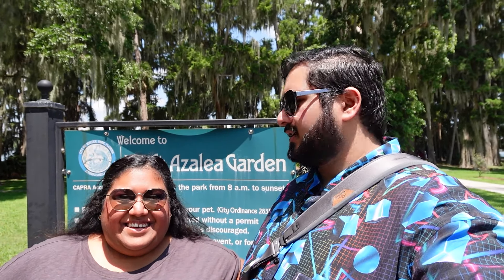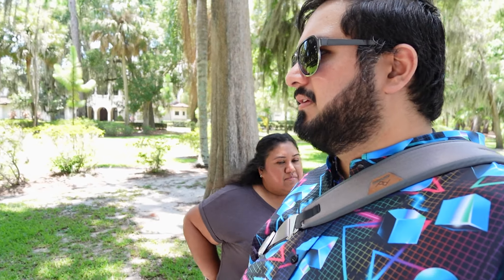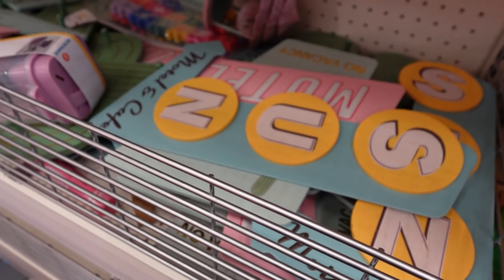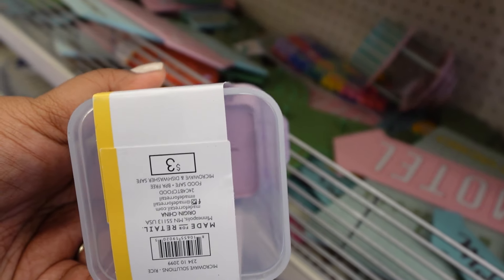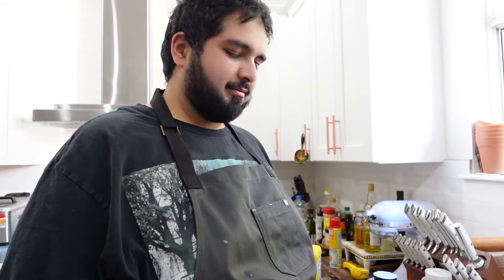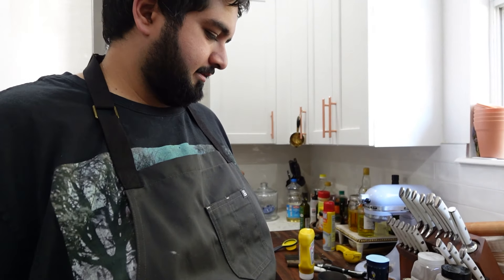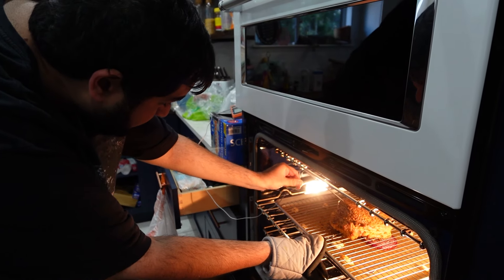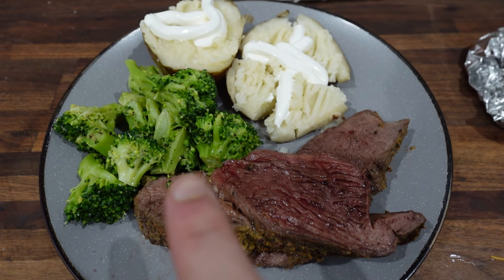Checking out Kraft Azalea Park and Dutch Bros Coffee!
Join us for a Sunday vlog where we check out Kraft Azalea Park, try out Dutch Bros. Coffee and visit Target.